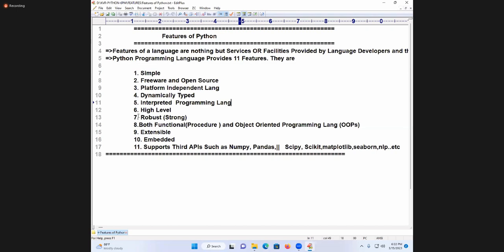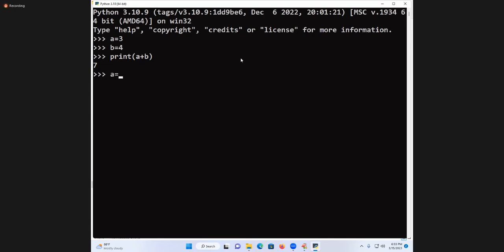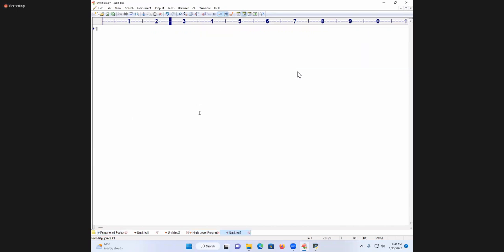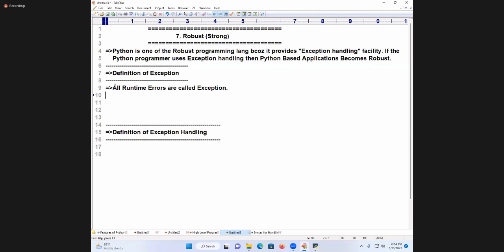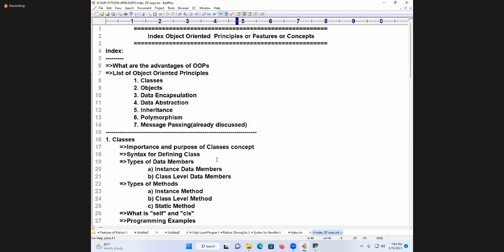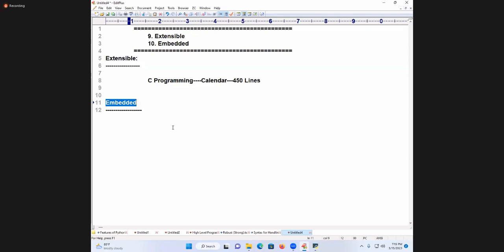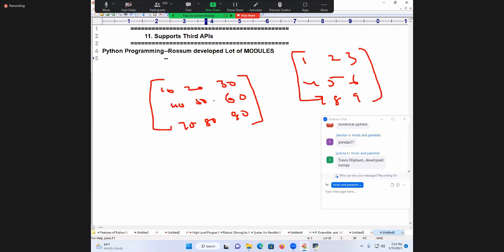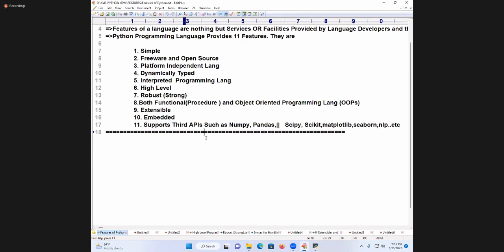#08 SnapSave io day 8 Rebost and features 1